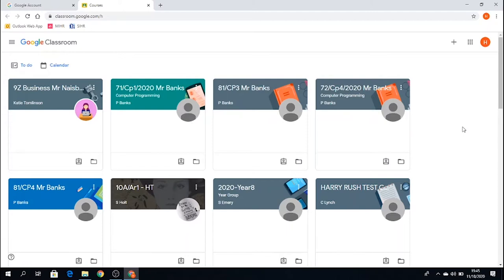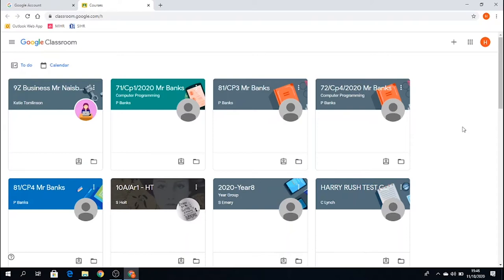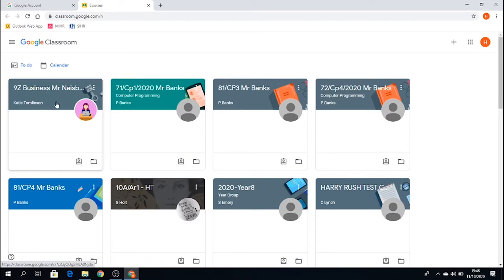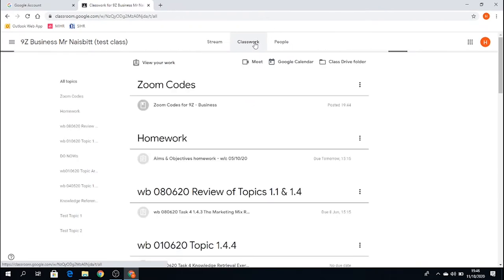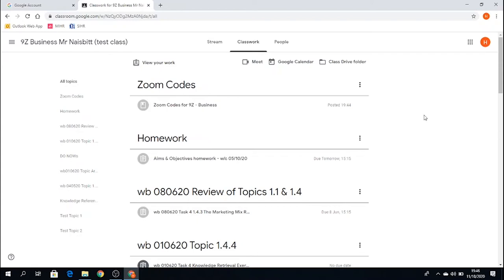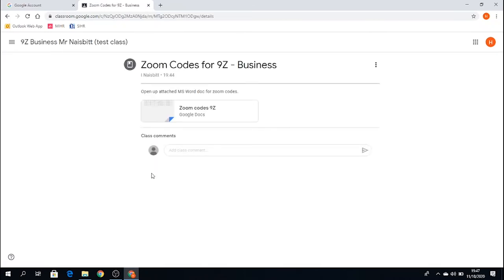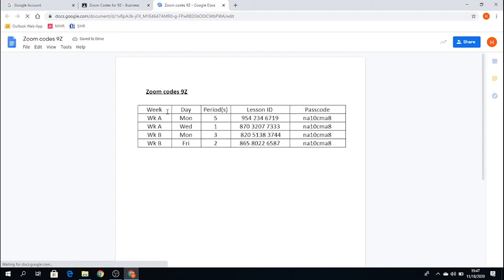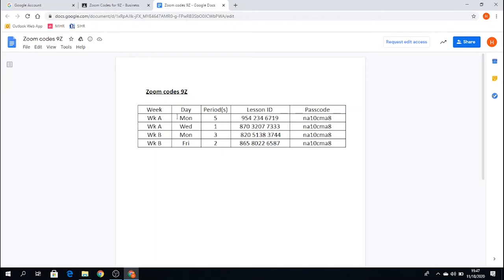How to locate your Zoom live teaching codes